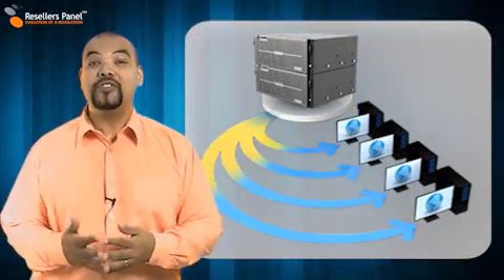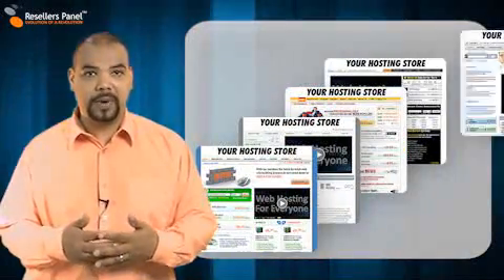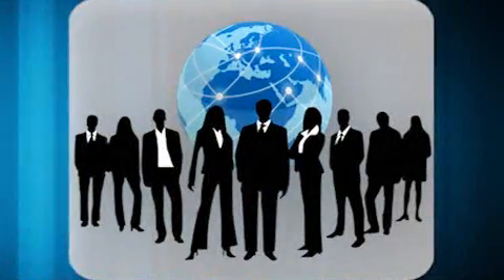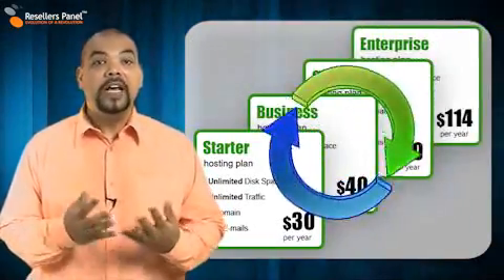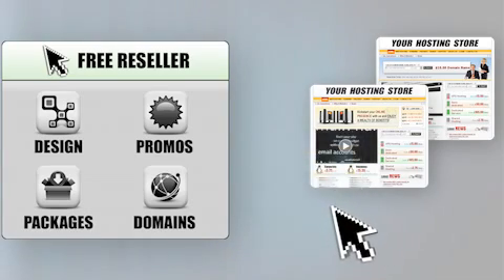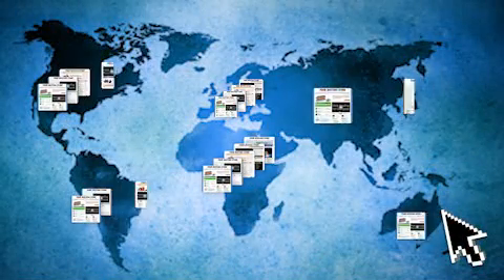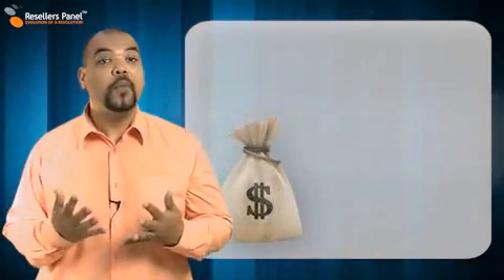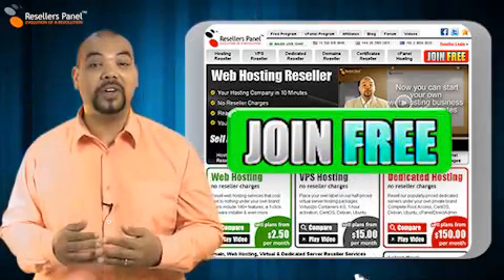How To Set up Your Hosting Store with ResellersPanel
Through ResellersPanel's free point & click interface you can set up your online hosting store in minutes, choosing from a variety of customizable turn-key templates.